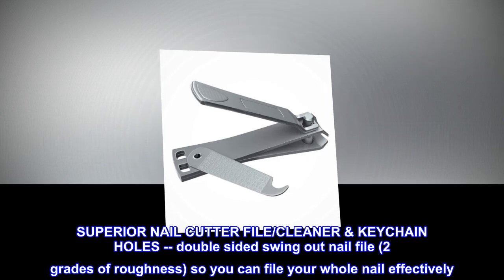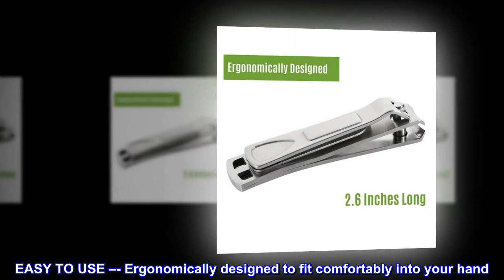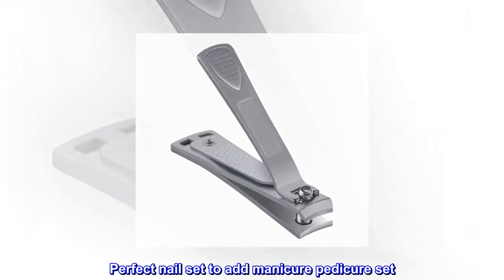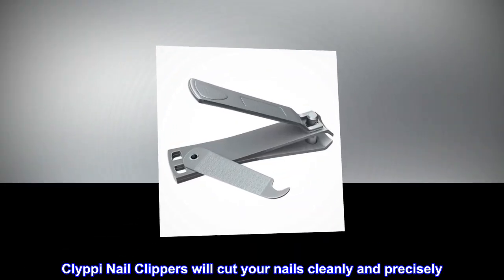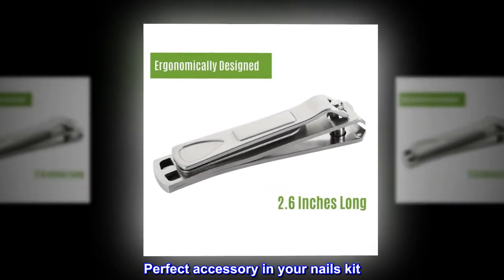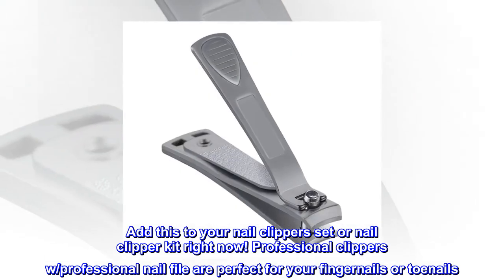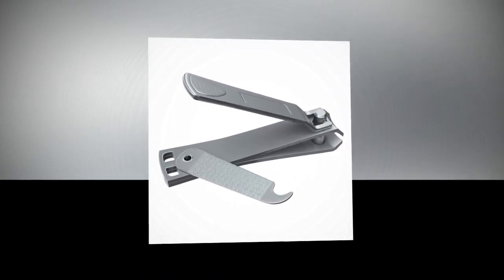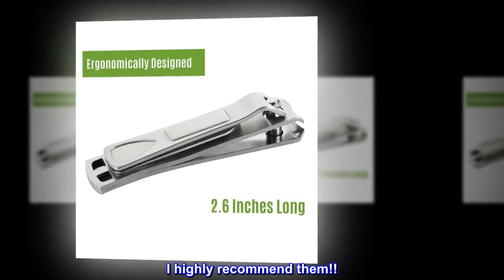Clyppi Nail Clippers with Swing Out Nail Cleaner/Nail File - Fingernail Clippers / Toe Nail Clippers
SUPERIOR NAIL CUTTER FILE/CLEANER & KEYCHAIN HOLES -- double sided swing out nail file (2 grades of roughness) so you can file your whole nail effectively. And the handy nail cleaner will clean under your nails quickly and easily!
EASY TO USE –- Ergonomically designed to fit comfortably into your hand. Wide, easy press lever make this nail trimmer especially suitable for seniors and arthritic hands. Perfect nail set to add manicure pedicure set
LIFETIME GUARANTEE -- we promise that this metal nail file is super sharp. Clyppi Nail Clippers will cut your nails cleanly and precisely. Perfect nail clippers for men and nail clippers for women
HIGH QUALITY MATTE FINISH STAINLESS STEEL NAIL CUTTER -- Will remain looking good and will not slip out of your hands when wet. Perfect accessory in your nails kit. Nail Clipper Set for Fingernail & Toenail Clippers
The Clyppi FINGERNAIL Clipper is 2.6 inches long with fingernail files. Add this to your nail clippers set or nail clipper kit right now! Professional clippers w/professional nail file are perfect for your fingernails or toenails
Best clippers I've ever used
Best nail clippers on the market. ordered another one because my wife stole the first one i bought. They are strong and sturdy. I highly recommend them!!